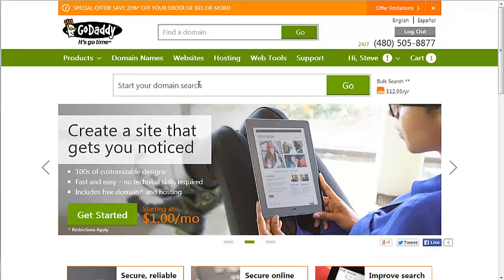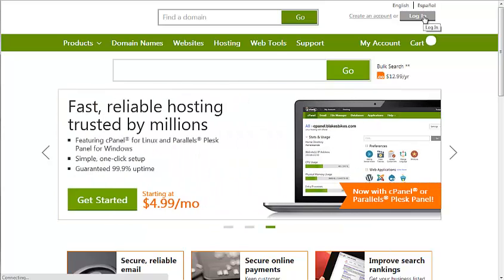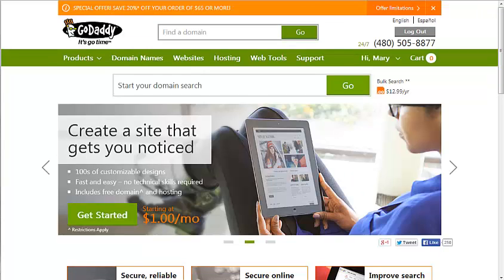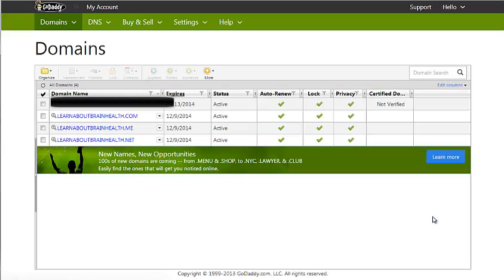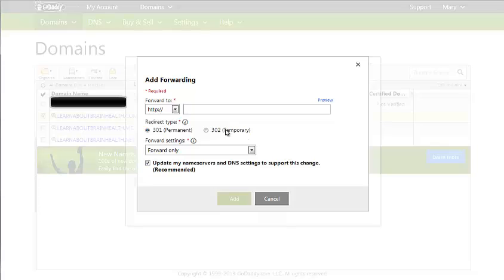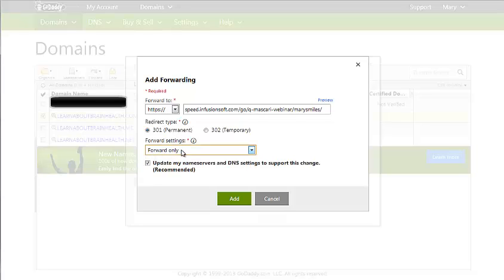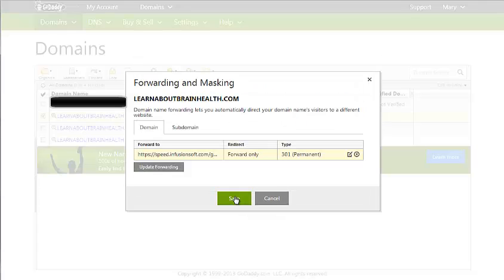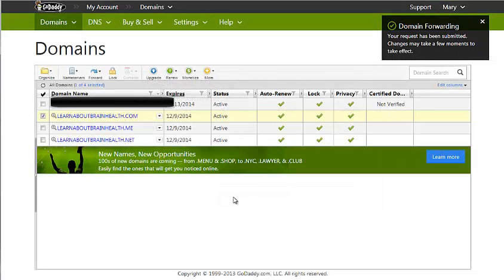Domain Name Forwarding...by request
How to set up your new Domain Name to forward to your personalized webinar link.